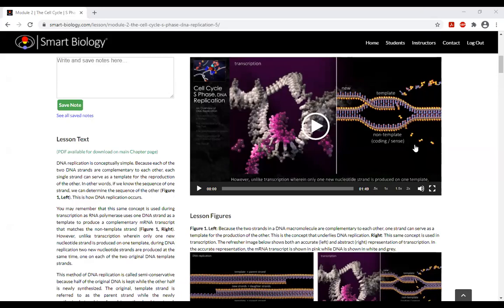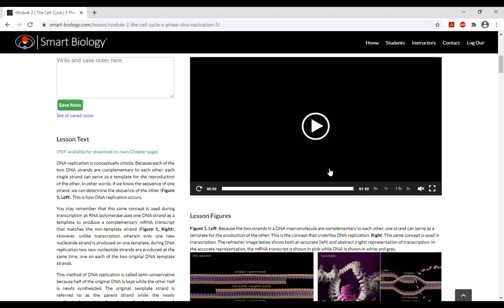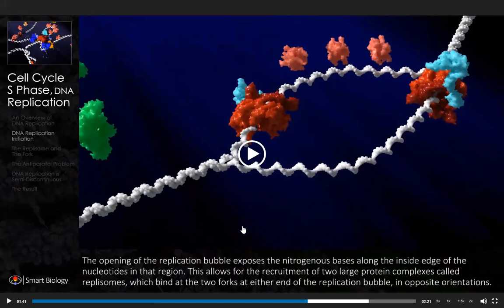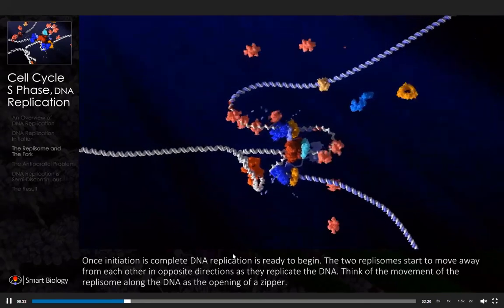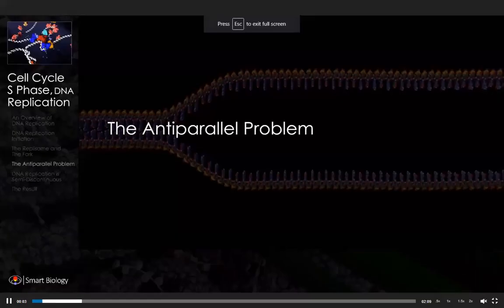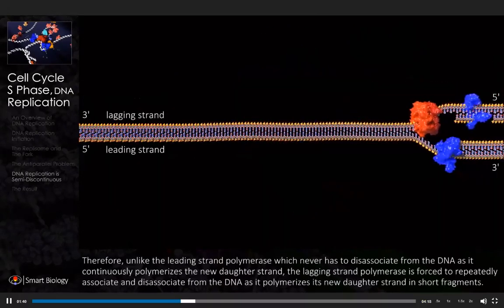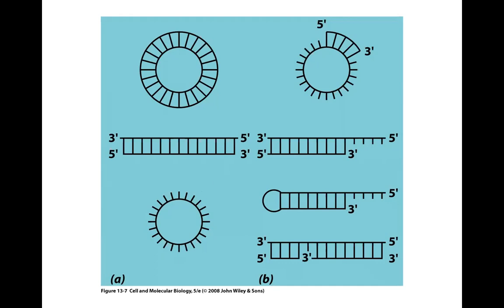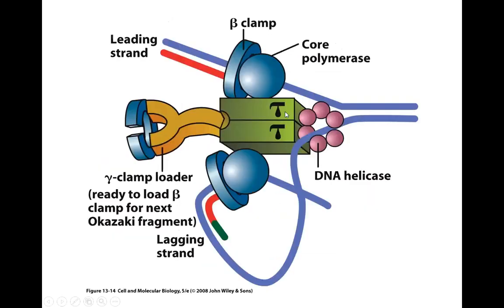Replication Lecture 1